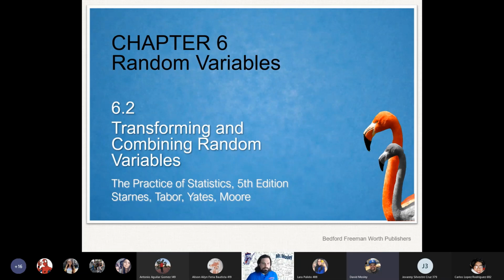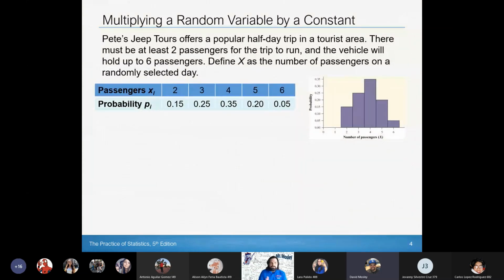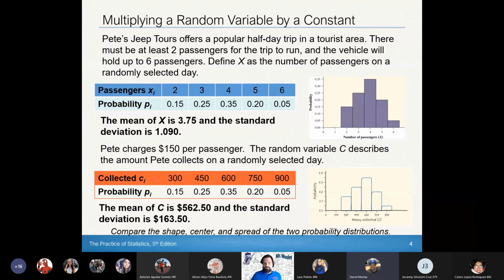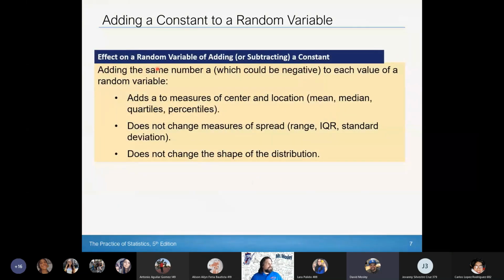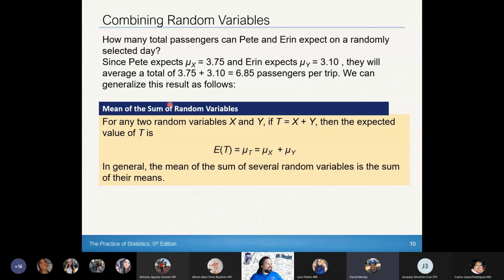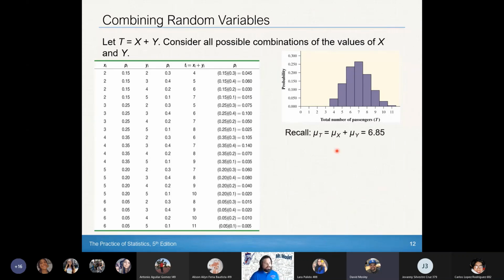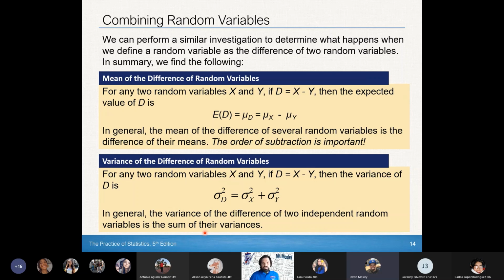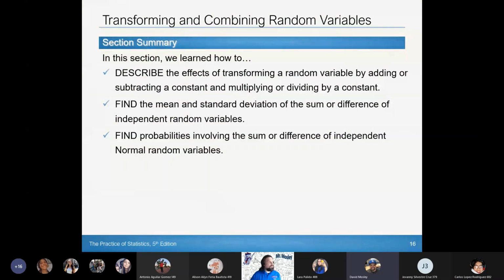OGHS AP Stats - Period 1 Live Meeting - 1/19/21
In today's lesson, we covered section 6.2 in The Practice of Statistics about transforming and combining random variables.